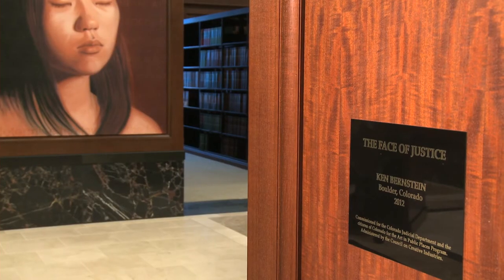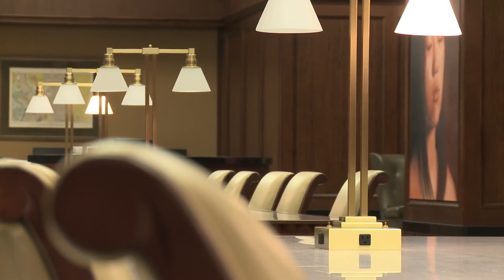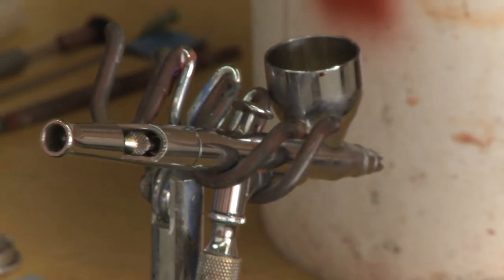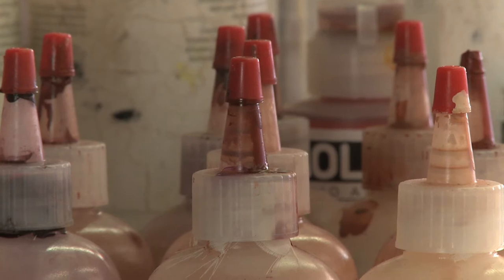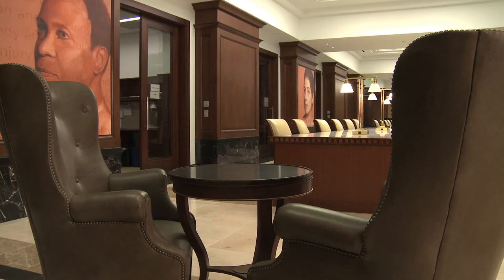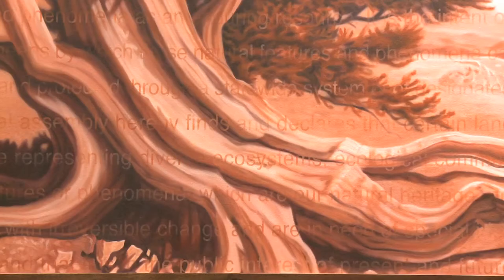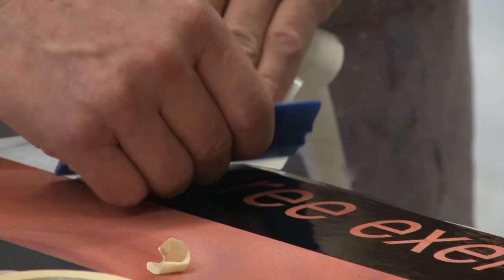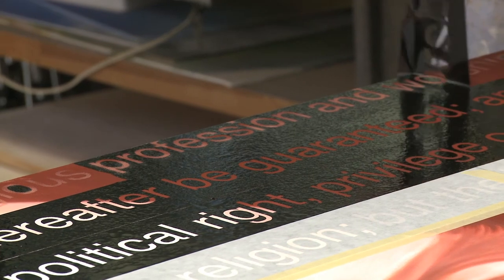Colorado Justice Center Art: "The Face of Justice"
The making of Ken Bernstein's art work at the Ralph L. Carr Colorado Judicial Center. Video Produced by Jessica McGaugh. Technical support by University of Colorado Denver.

In Dedication to Jil Rosentrater